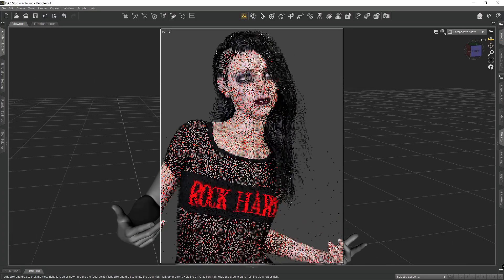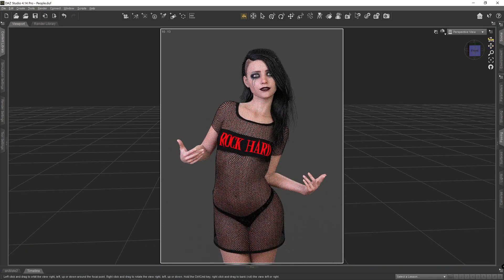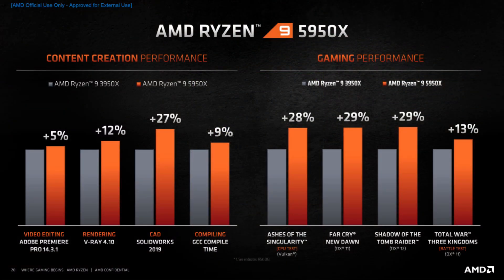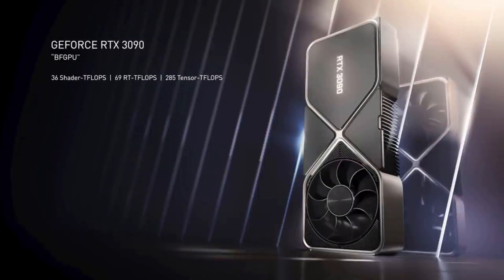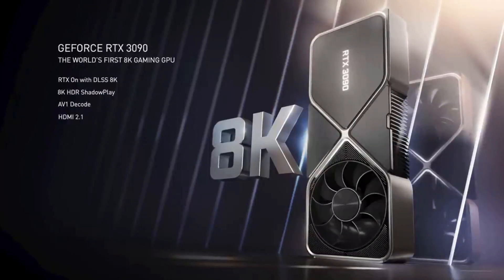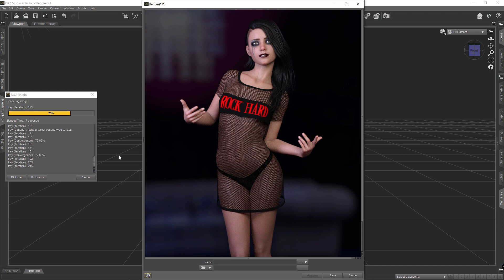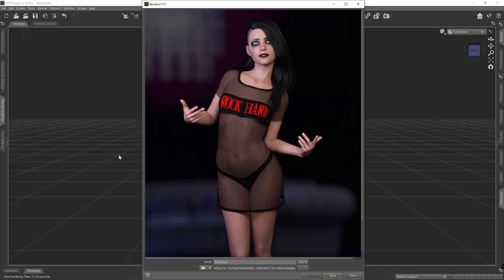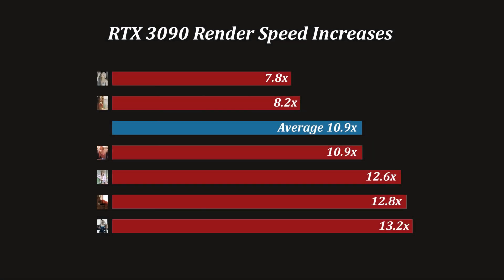Faster Renders? Go Ampere! Daz 3D RTX 3090 Benchmarks!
As the title might suggest - I've upgraded my PC to include a RTX 3090 graphics card and my new number one tip for faster render times in Daz 3D is to upgrade your graphics card to the new Ampere line. In this video, I show a number of comparison images between my old 980ti and the RTX 3090 and compare just how long the image took to render on the old against the new. And the speed bumps exceeded my expectations.